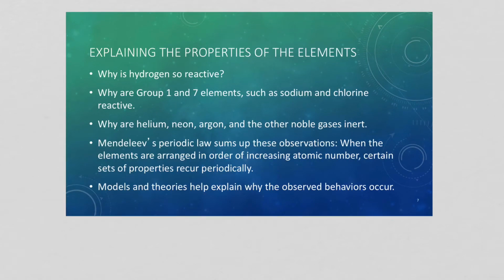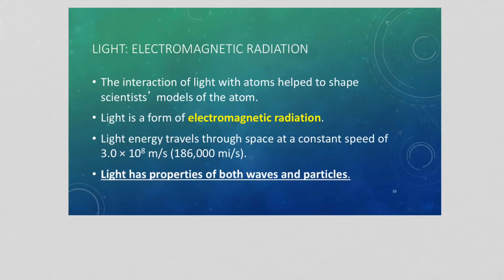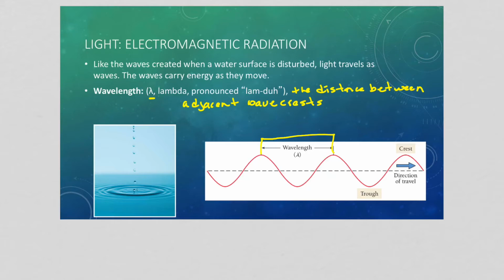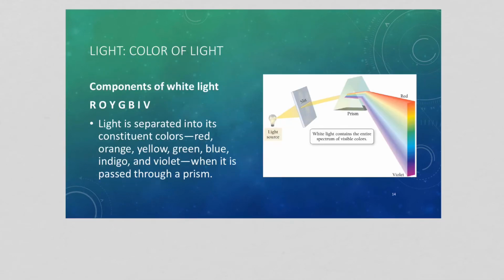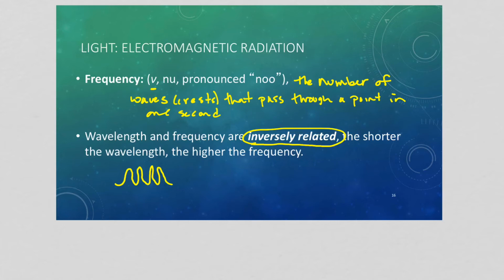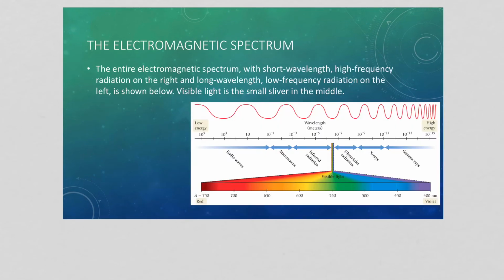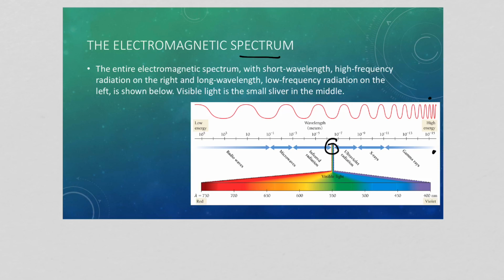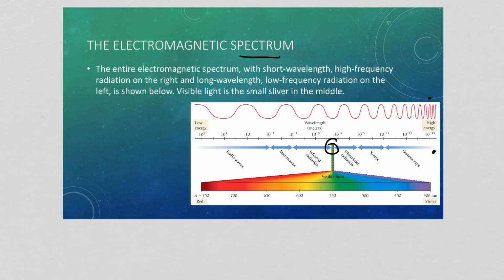Intro. Chem. Ch. 9 - Electromagnetic Radiation